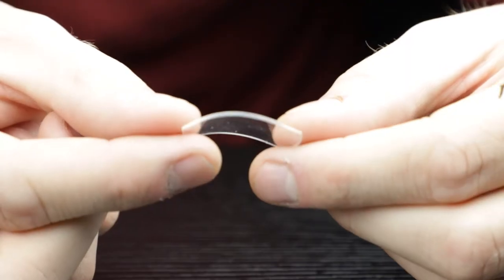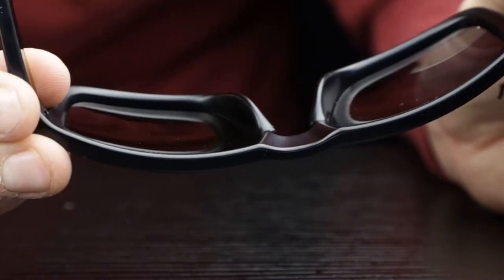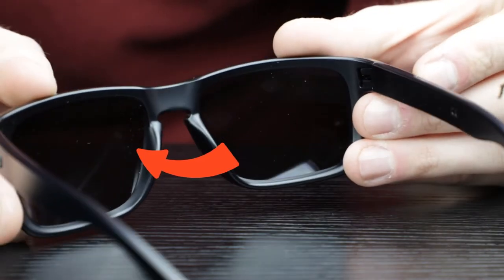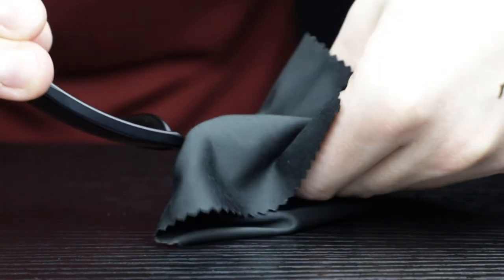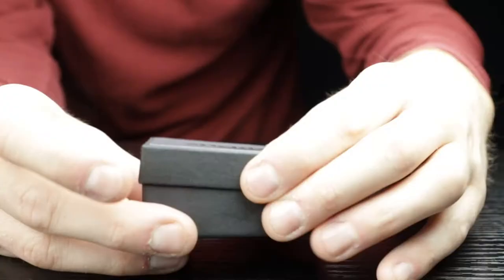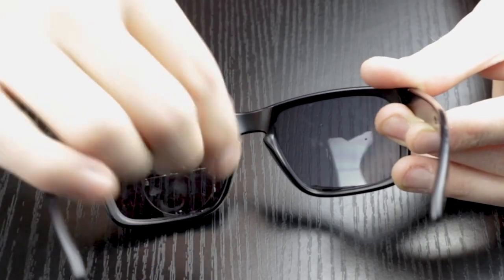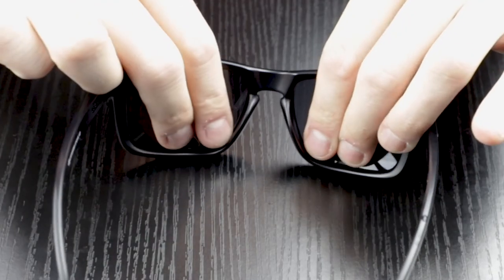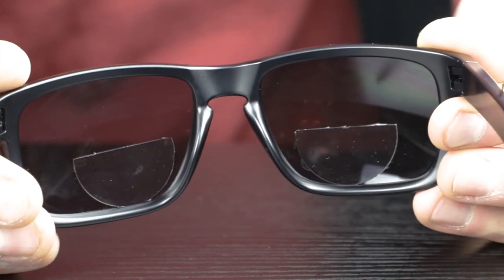HOW TO Install Your Stick-On Bifocal Lenses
In this video, we'll give you a step-by-step guide on how to install your Sticktoit stick-on bifocal lenses.